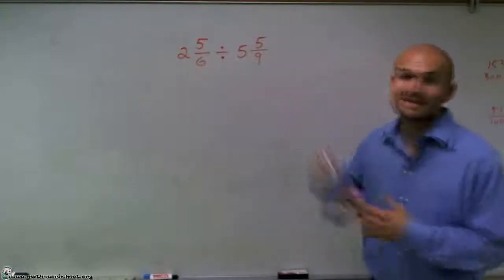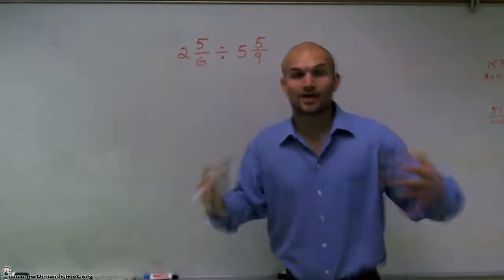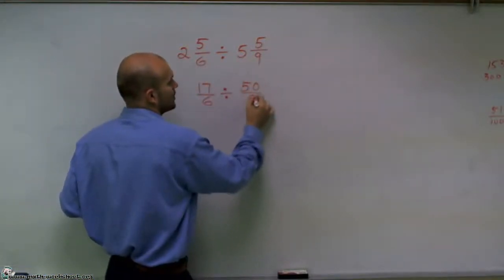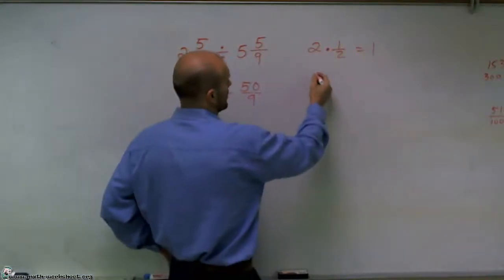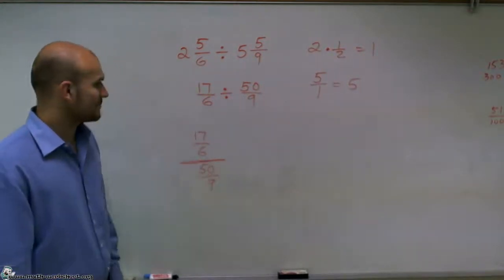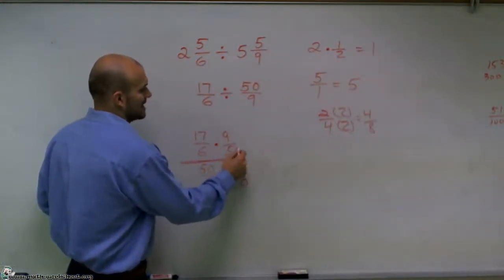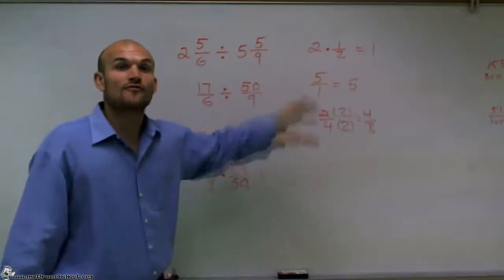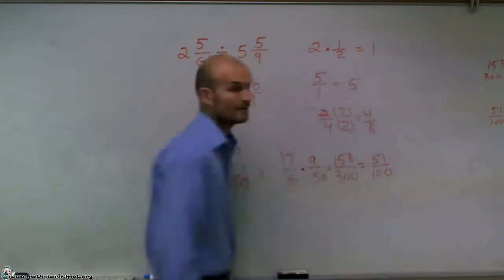Algebra - Beginning Algebra Dividing integer numbers - Hard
In this video we explain how to solve  Dividing integer numbers type of question.